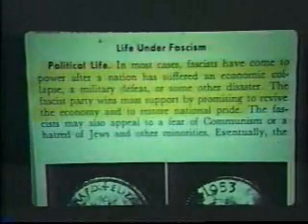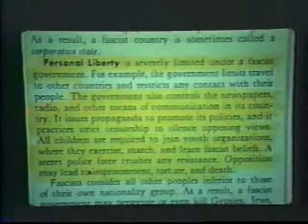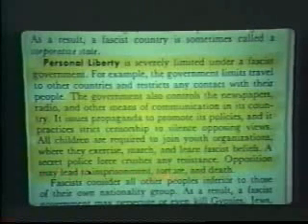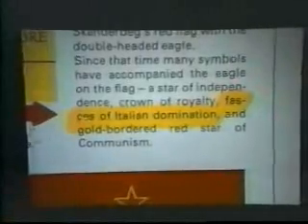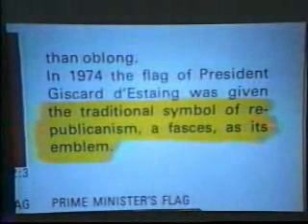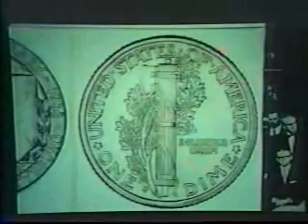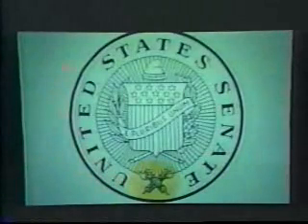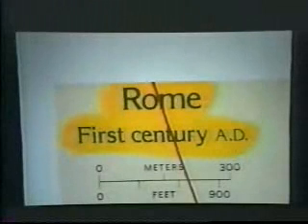234 Jordan Maxwell America, the New Roman Empire 9 min